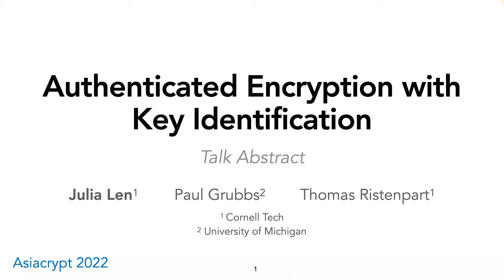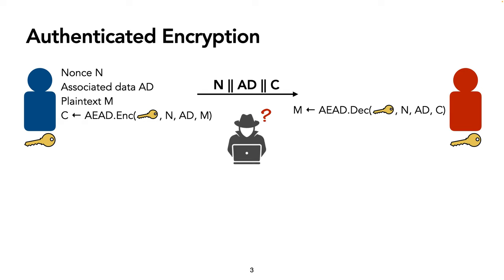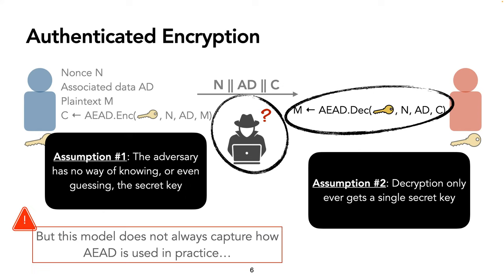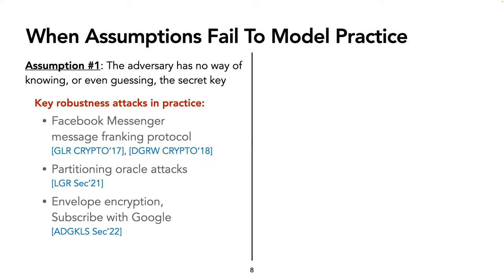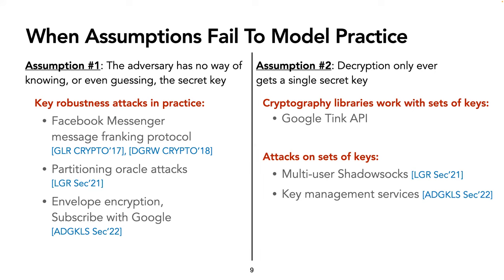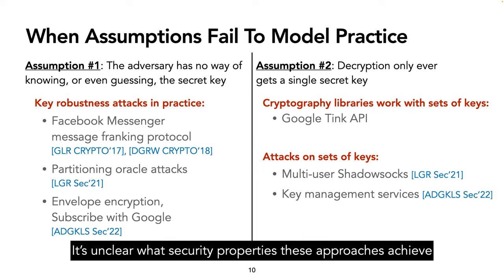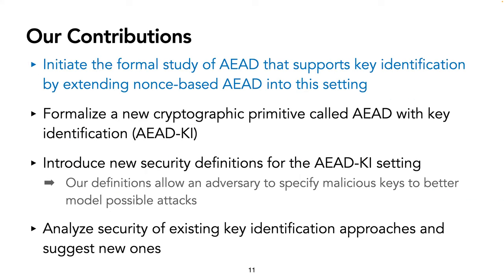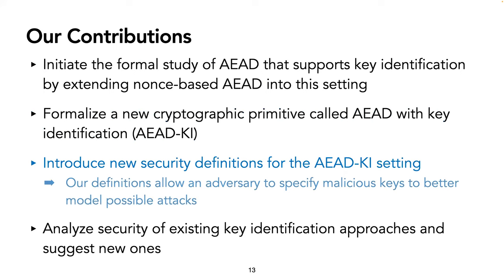Authenticated Encryption with Key Identification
Paper by Julia Len, Paul Grubbs, Thomas Ristenpart presented at Asiacrypt 2022